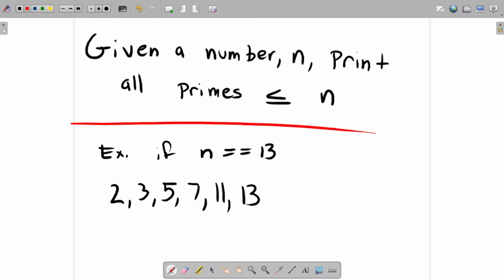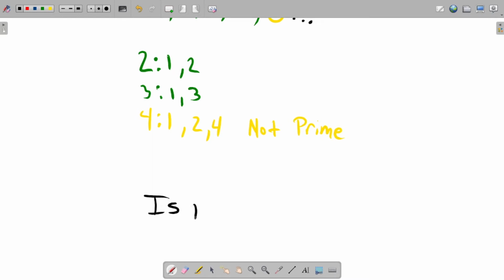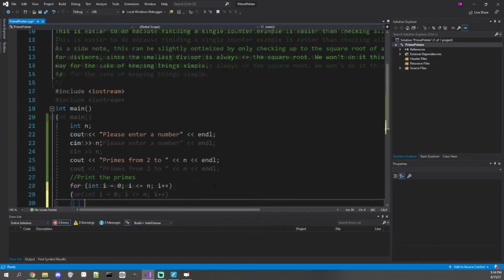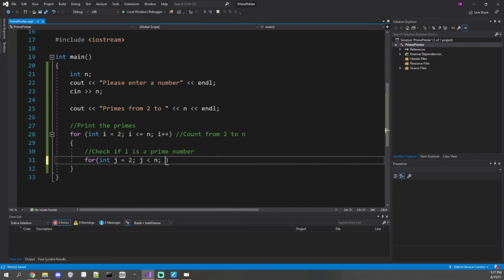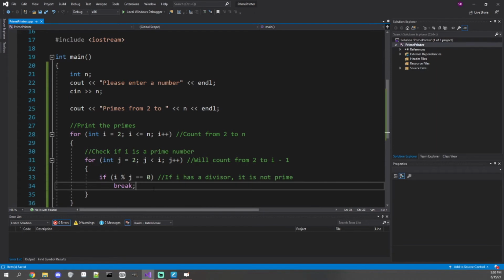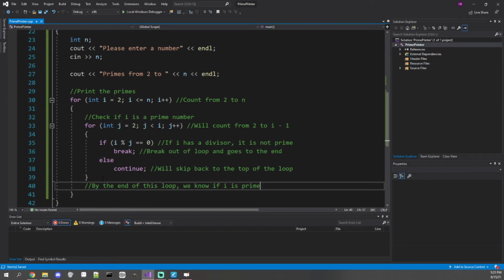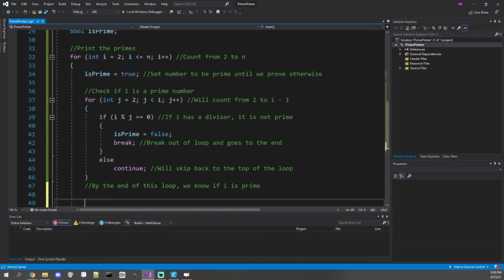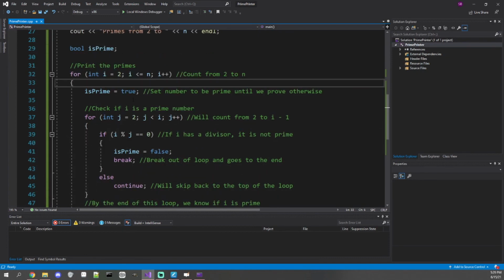CS 135 - Summer 2021 - Example Program 3 (Finding Primes)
In this example program, we write a program to print all prime numbers up to a certain number. To do this, we will need to use iteration and conditionals with for loops and if statements, respectively.

Timestamps:
0:00-